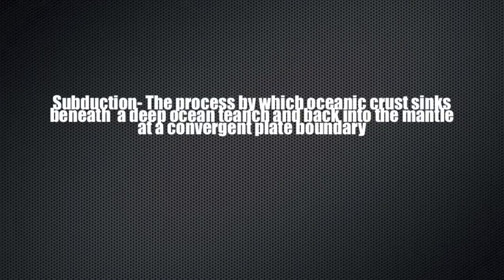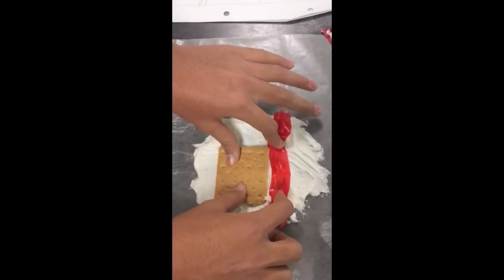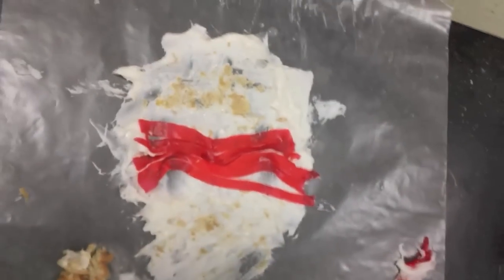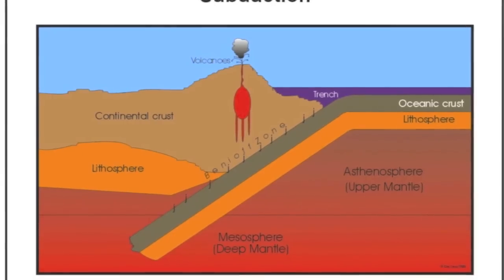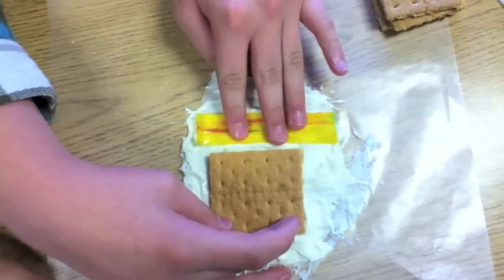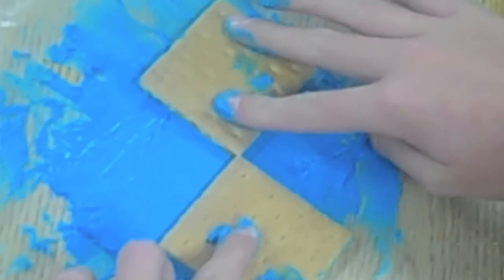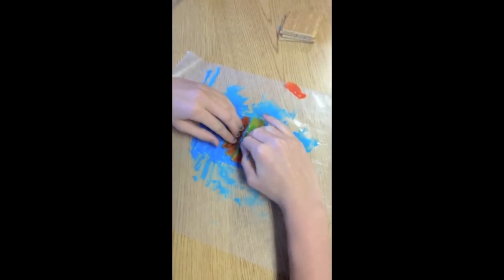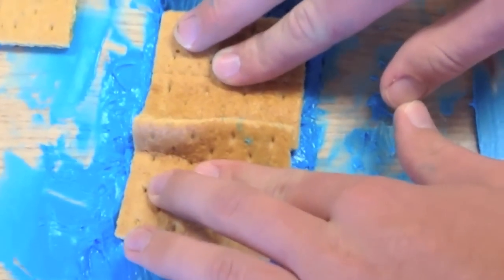Plate Tectonics II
This is a video created by the 2013 8th grade science classes of AGWSR.  Using graham crackers, fruit by the foot, and frosting they made videos of the different plate boundaries found on Earth! Enjoy!